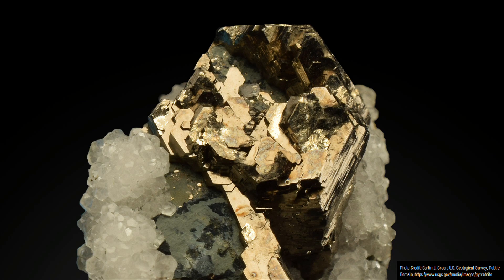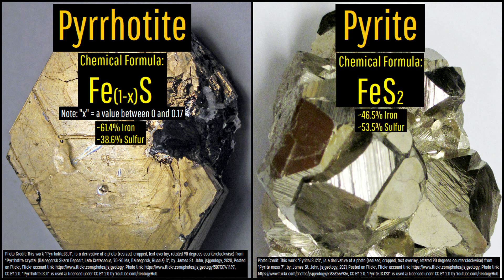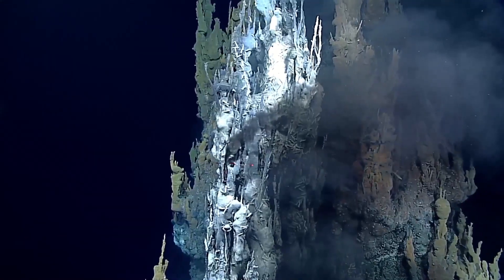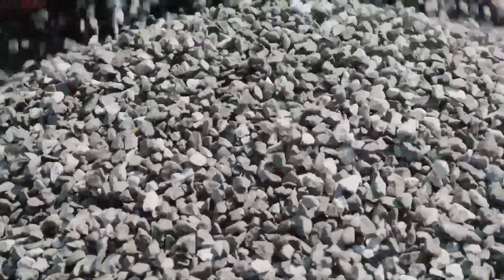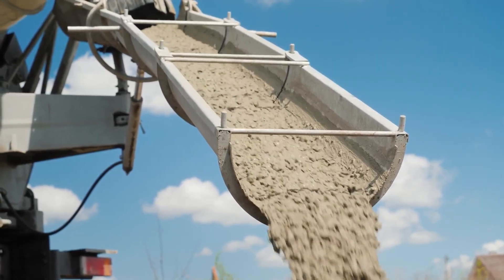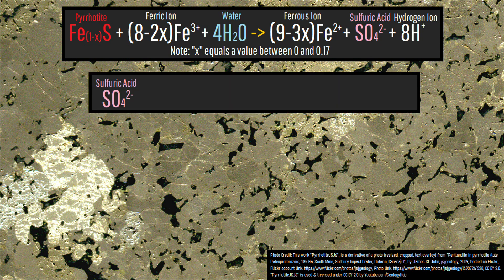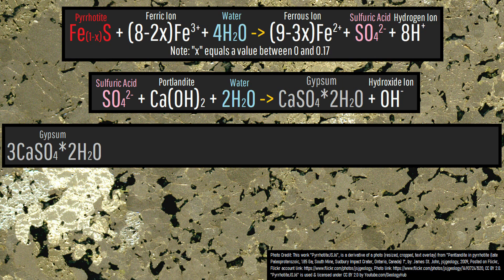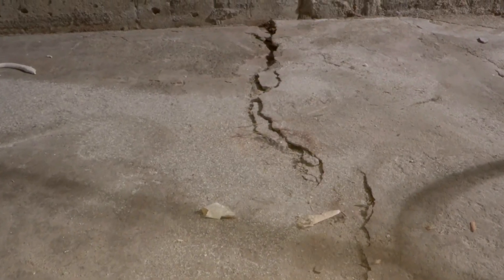A Single Trace Mineral Damaged Thousands of Homes; How This Occurred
Across thousands of homes in a combination of Connecticut & Massachusetts, more than 350 million dollars in damage was caused by a single mineral. This mineral is not in the asbestos family, but rather is an iron mineral. As, due to minor concentrations of the mineral pyrrhotite, numerous homes experienced foundation damage. This video explains how such a small component of a batch of concrete cause such damage.

Note: This video's title assumes that the upper estimate of 6,000 homes being damaged is correct, when it could be as low as only 1,600.

Thumbnail Photo Credit: Carlin J. Green, U.S. Geological Survey, Public Domain, This was cropped, overlaid by text, then overlaid with GeologyHub made graphics (the image border & the GeologyHub logo).

[3] S. Chinchón-Payá, A. Aguado, S. Chinchón, A comparative investigation of the degradation of pyrite and pyrrhotite under simulated laboratory conditions, Engineering Geology, Volume 127, 2012, Pages 75-80, ISSN 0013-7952,

0:00 A Damaging Mineral
0:59 Pyrite & Pyrrhotite
2:05 Chemical Reactions
2:58 What is an Unsafe Level?
3:47 Conclusion